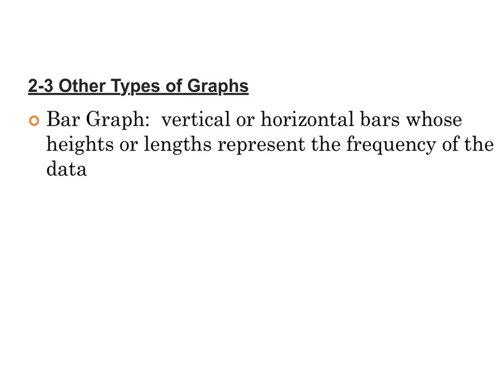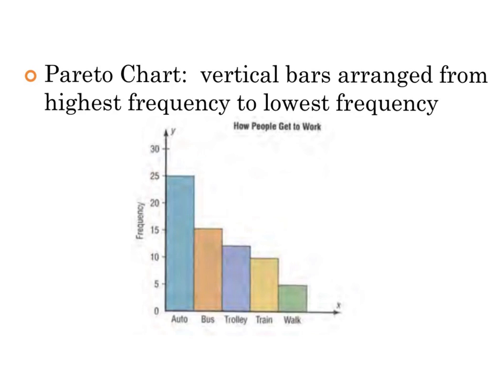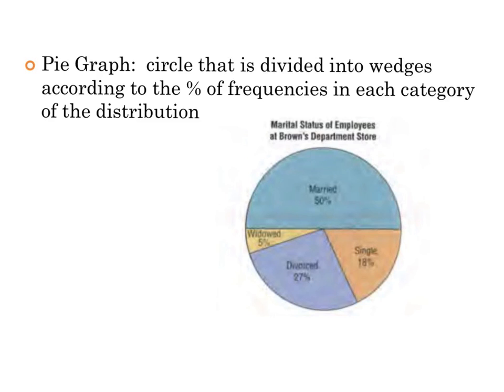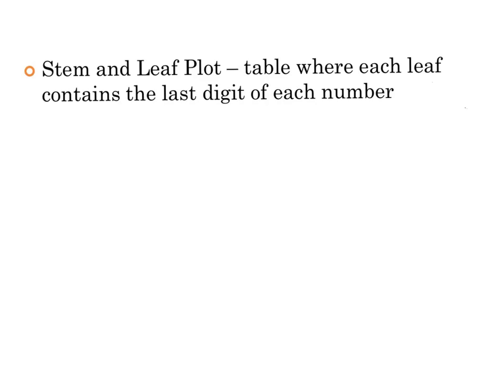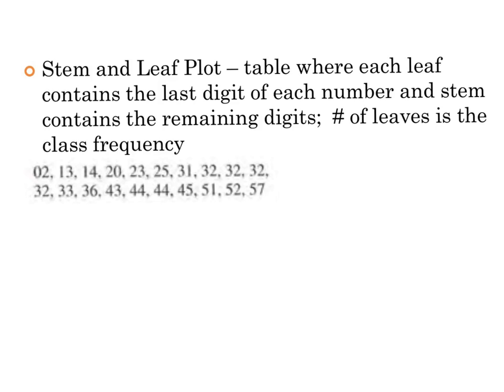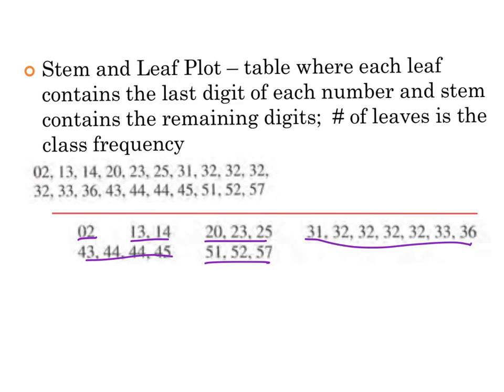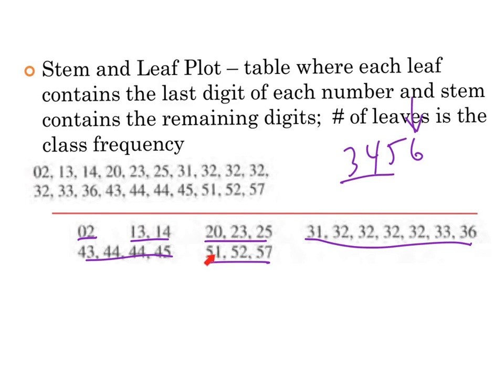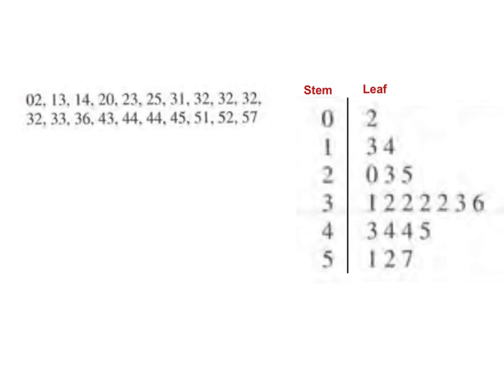2-3 Other Types of Graphs